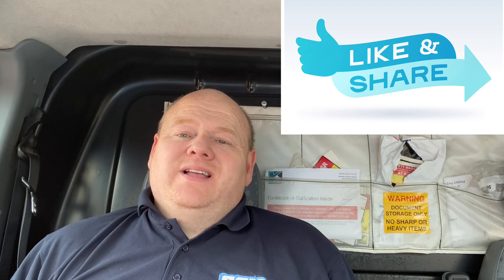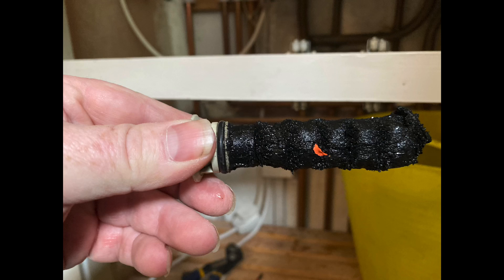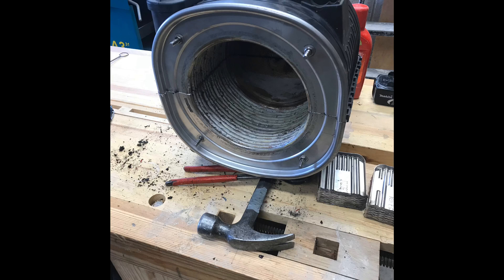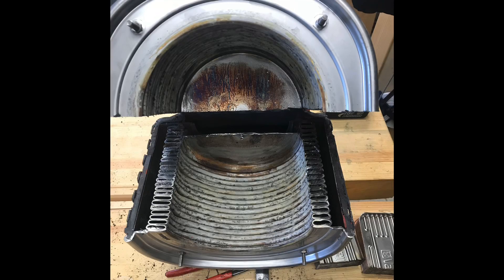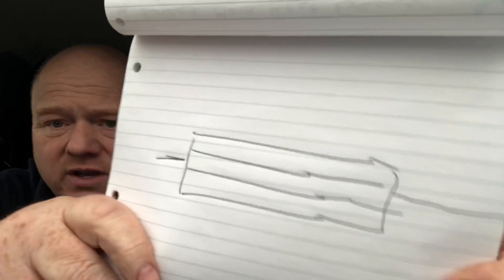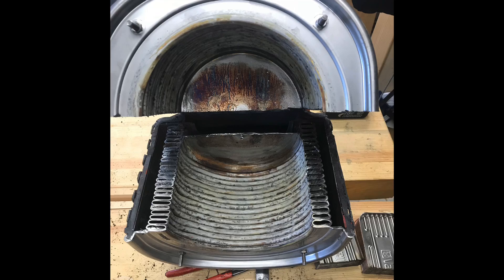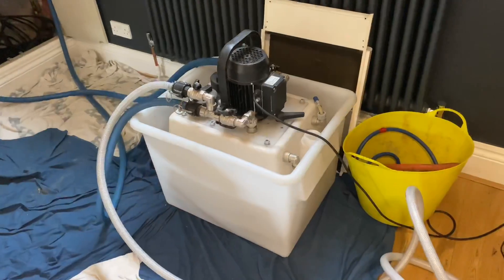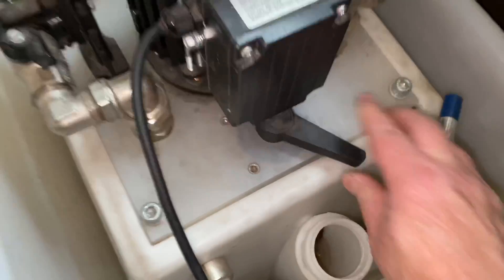Blocked Main Heat Exchanger / Noisy Boiler / Failed Powerflush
Noisy banging boiler. My name's Alan Hart, and today I've got a job where the customer's complaint is the boiler is noisy and it's banging and clanging. They have had a company go out and do a flush on the system and try and try and clean the system. So what we're going to do, we're going to go out, going to have a look what's wrong with it, and possibly we're going to do a flush on this system. We'll have a look and see what's been done before, but yeah, let's go and have a look.

This is an alpha combi boiler and, it doesn't look like the system's been flushed really, but the customer has said that they've had somebody out to it who's done a flush on it. We've just removed the filter and just had a look at the magnet inside. And as you can see on this magnet, it's got a lot of magnetite on that magnet and the boiler is very, very noisy and it's screaming. So what we're going to do is we're going to flush the system out.

Because the blockage is in the heat exchanger, we're syphoning the chemicals, the cleaner, the F3 directly into the heat exchanger, and then we're going to turn the flow off at the boiler and we're going to ruin the hot tap. And what that will do, it will put the chemicals through the plate heat exchanger, and also through the main heat exchanger. So just to explain what we're doing with this, this has got a cementer heat exchanger, which is a multi pass heat exchanger.

I'll just do a little drawing and I'll show you how that works shortly. And it's the same heat exchanger, or very similar that's in the ideal Vogue, the Baxi platinum, the Baxi 800, all the premium boilers, really. So it's a really good quality heat exchanger, but because it's multi pass and the system's full of sludge, then what that means is, if you get sludge in the heat exchanger, it's not one continuous coil. So like a Viessmann is one continuous coil. So if you flushed it, you would be going through the muck, but it's not like that on a multi pass, so I'll just explain to you what a multi pass bills.

So if you imagine, I'll just draw it on here. So we've got flow in, and then you've got coils in the heat exchanger, we'll just draw this on there. Me drawing is a bit shocking, I don't know if you can see that, but if you imagine your flow there that goes into the heat exchanger then, and then it [inaudible 00:03:06] inside, and it goes around the coils in different sections. I'll show you a heat exchanger, so you can see, and then it comes out on the other side here, as the return, whichever way around.

So that's how it joins. So I'll show you a picture of a heat exchanger that's cut up, so you can see, but what it does is, if part of it blocks, then the rest of it can still be heating. But when it is on high, it can start to boil in the heat exchanger because part of it's not getting enough flow around it. So what we're trying to do with this, a lot of people say that if a cementer heat exchanger blocks up, you, you cannot clean them. I've done quite a few of them to be honest, and I've always managed to clean them. So touch wood, if we've got any, haven't gotten any in here, but touch wood, touch wood, we'll [inaudible 00:04:10] clear this one, but to be honest it is quite bad.

So just to recap what we're doing here, we're syphoning the chemicals into the heat exchanger at the top of the heat exchanger, on the top holes on the left hand side. And what that's doing is, it's putting chemicals directly into that heat exchanger. We then close in the isolation [inaudible 00:04:39] underneath the boiler. And then what that does is, when we run the hot water, it allows the cleaner just to circulate around the boiler.

So the chemicals are in the system now and their flushing round, and we're going to leave that now. We'll leave that for about an hour or so, until it starts to clear it. And then once we start to get flow through and we know it's working, if we get it working, then what we'll do, then we'll connect the power flush machine onto it. And then we'll fully power flush the system then as well. So the way I would do it, I would put a couple of bottles chemicals in, let it flush the heat exchanger first, then open your valves underneath, put the heating on, let it go around the system and let it run around the system for an hour or so. And that's before we put the power flush machine on.

Open up radiators in all the house and let the chemicals circulate through all the system. We've then got [inaudible 00:05:47] so some of the muck will go in the filter, if there's any mock in... You could also connect your MagnaCleanse onto that if you wanted to, but that's what we're going to do with this. Let's go see if we can get this sorted.